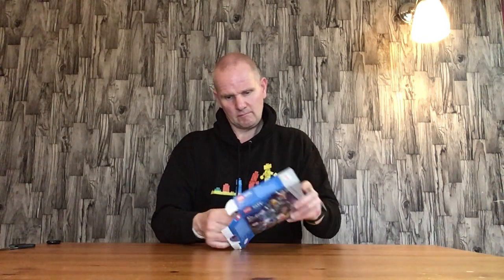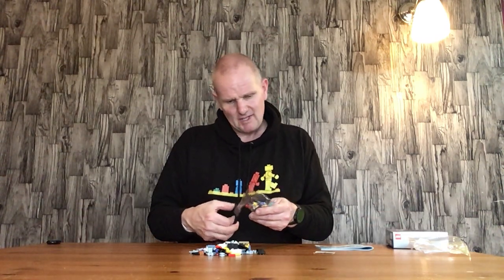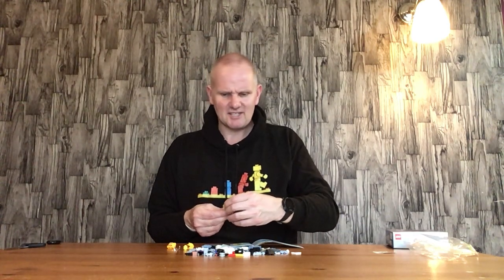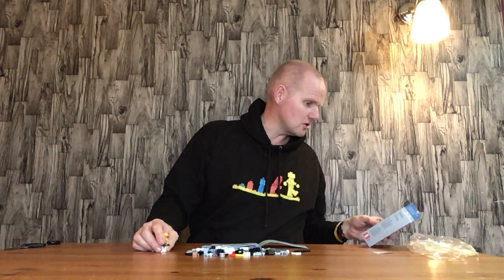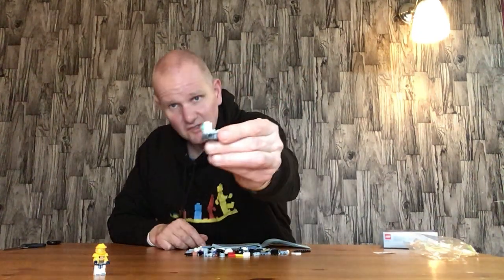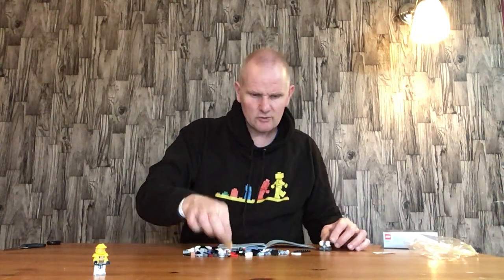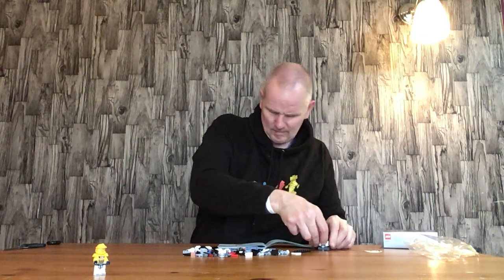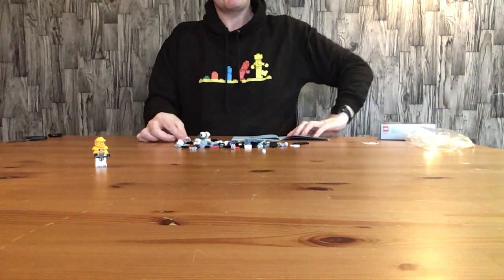Opening and assembling Lego City Space set 60428 Space Construction Mech with Drill Drone part 1